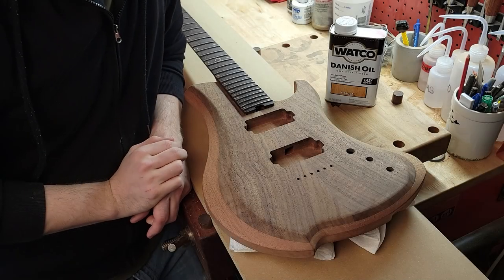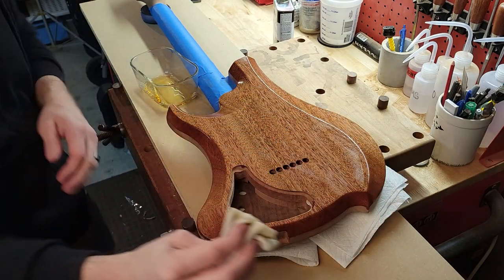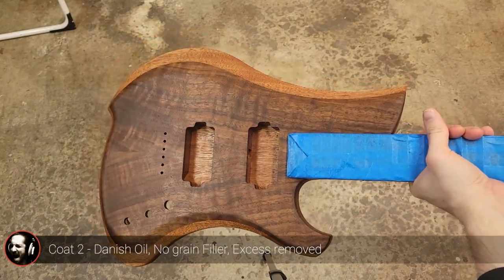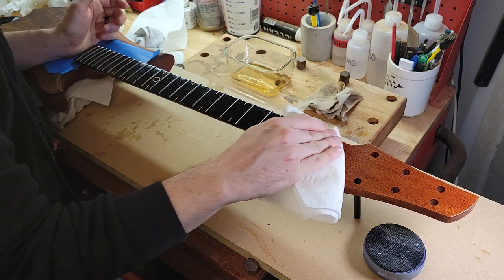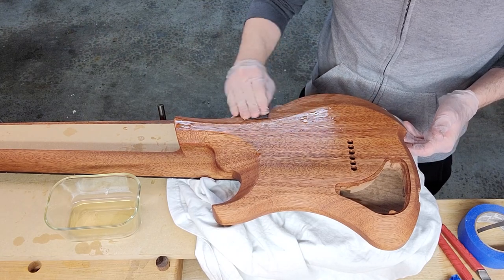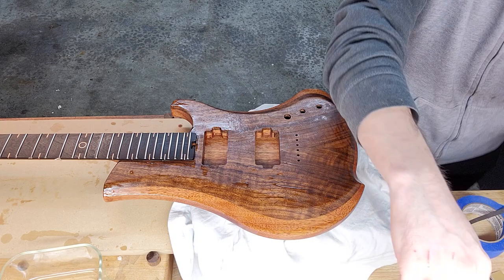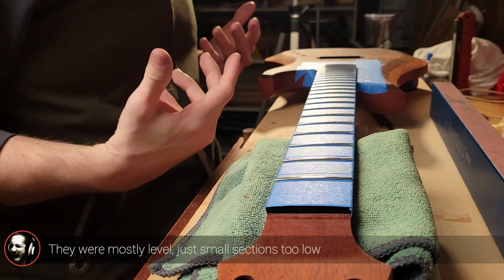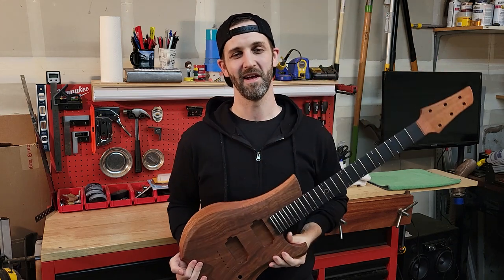Applying Danish Oil & Fretwork | Project Mehr | Guitar Build Log Part 7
Are you ready for this?! The episode you've all been waiting for (minus the finale, of course :P) Today we finally put Danish Oil on this guitar and do some fretwork / polishing of the frets. Be ready for a lot of grain pop and discussion around guitar finishing in general as well as a nearly fatal issue with the neck. We are now ready to install all the hardware, do the wiring / cavity cover, and string it up.

This guitar is looking incredible, and other than a few small issues here and there, I couldn't be happier!

Discord Server: Get updates on this build, and chat with me and other viewers!

0:00 Introduction
1:12 Plan of attack for applying Danish Oil
4:52 Body coat 1
10:57 Body coat 2
13:32 Neck & fretboard coat 1 & 2
21:10 Update on progress (2 coats dried)
23:40 Body, neck, & fretboard coat 3 (wet sanded w/ 400 grit)
33:22 Final results
34:30 Talking about fretwork & neck warp
38:02 Final touches & polishing Frets
40:22 Results & final thoughts